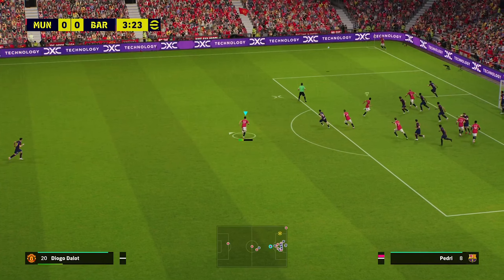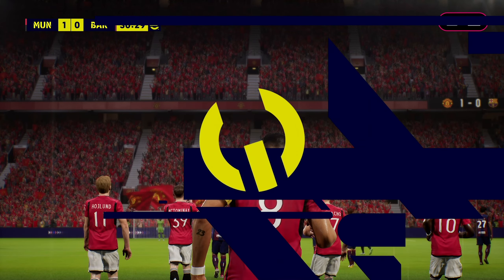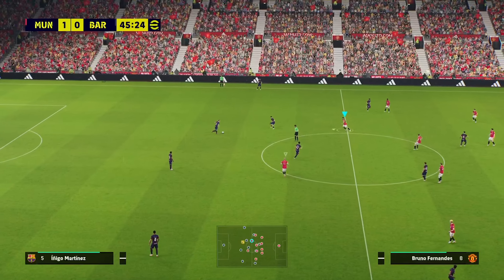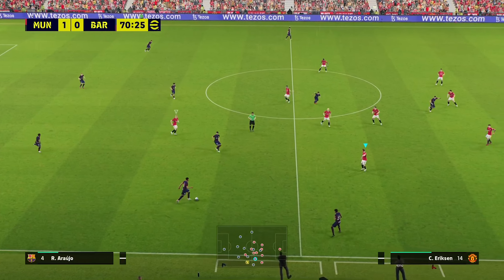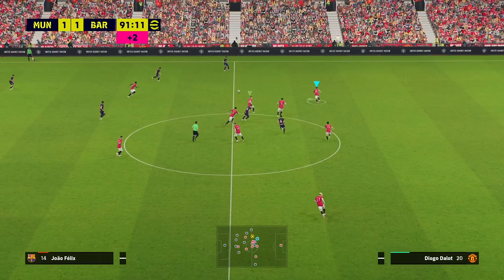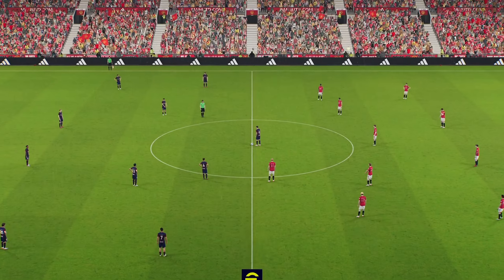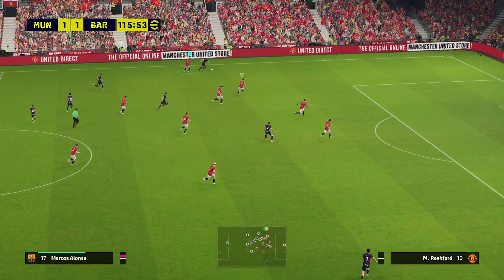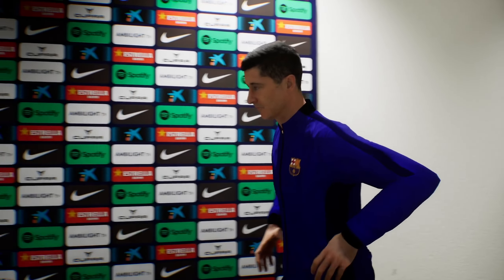eFootball 2024 - Manchester United vs Barcelona | Full Match Rain Gameplay | PS5 4K